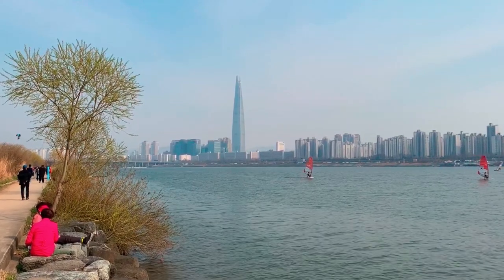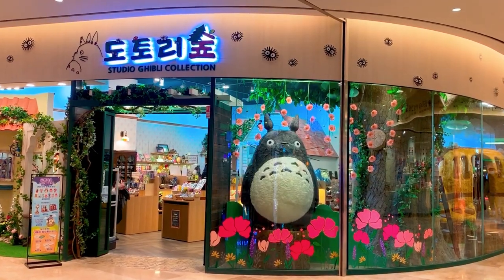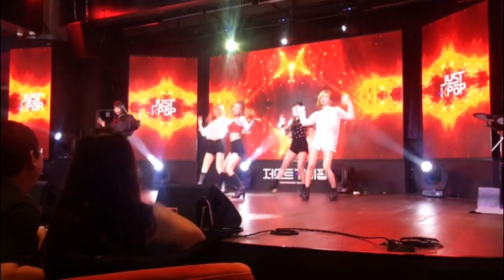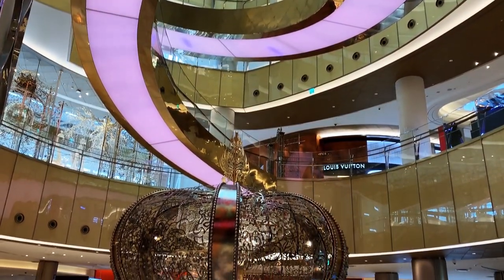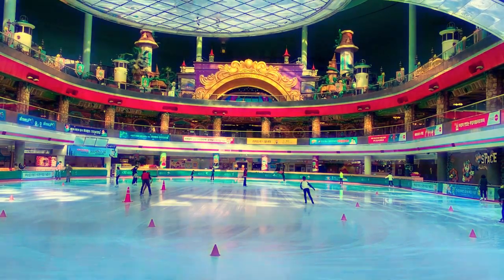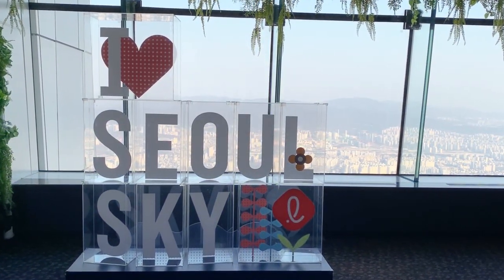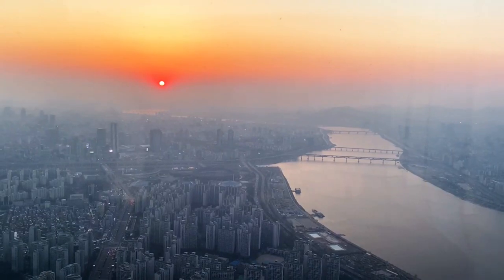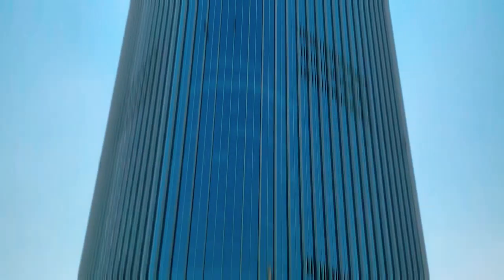Lotte World Tower tour in Seoul, South Korea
Hey guys,

Today I visited Lotte World Tower which is the tallest skyscraper in Seoul. Lotte World Tower is a great place for entertainment as it contains a ton of shopping, restaurants, arcades, amusement parks, and much more.  Hope you enjoy!

🛎TURN ON BELL NOTIFICATIONS TO SEE NEW VIDEOS 🛎